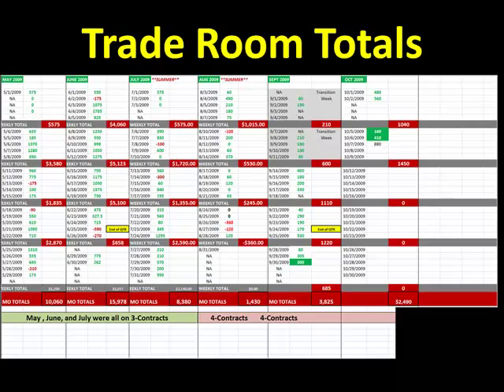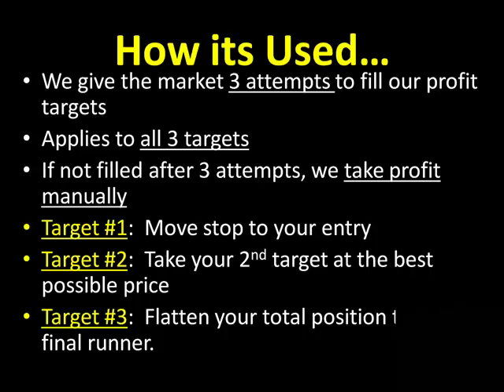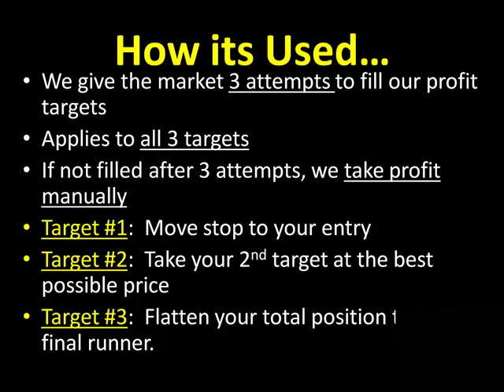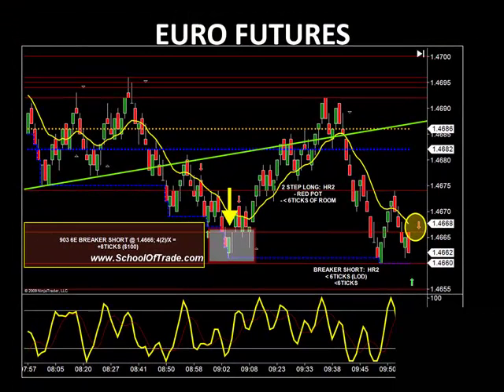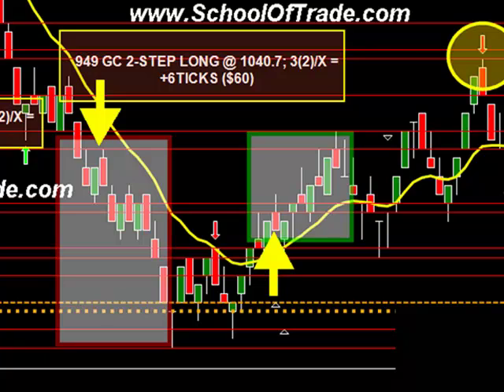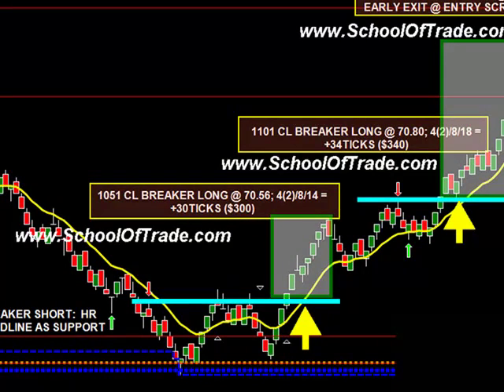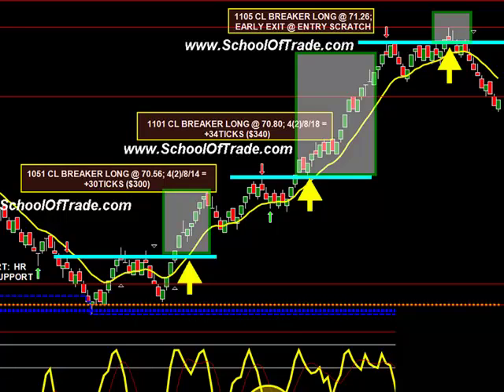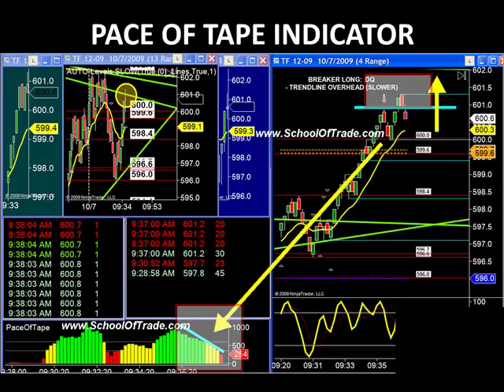3 Strikes You're Out! 64 ticks on Crude Oil Gold Euro Dax E-Mini Russell ES Futures Tape reading